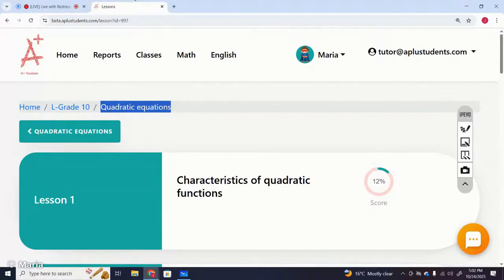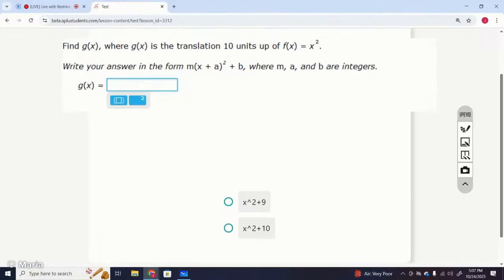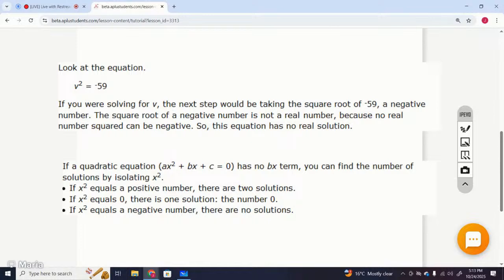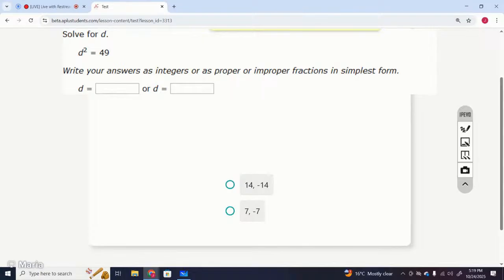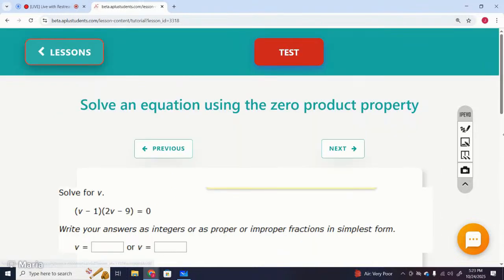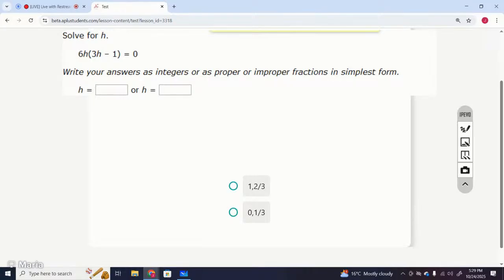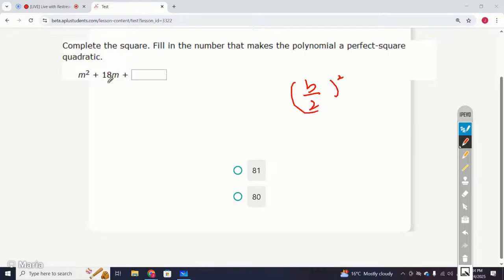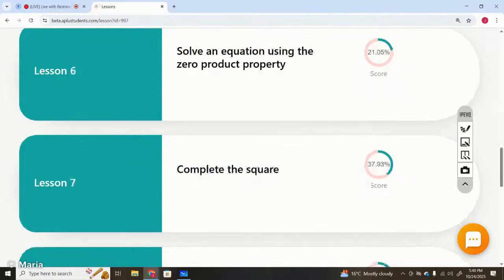Grade 10 Math: Quadratic equations